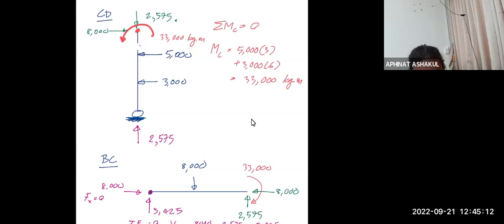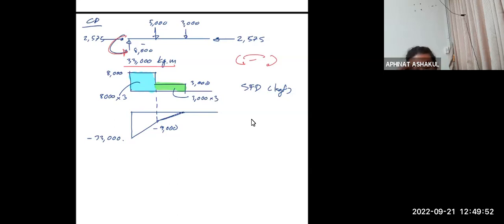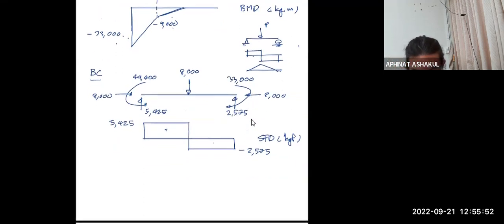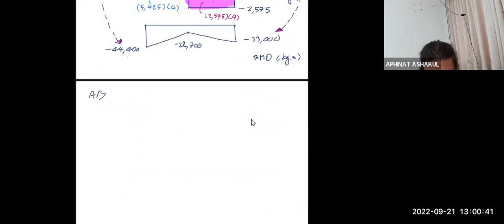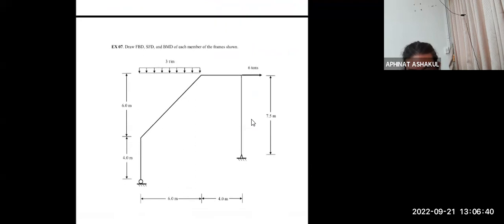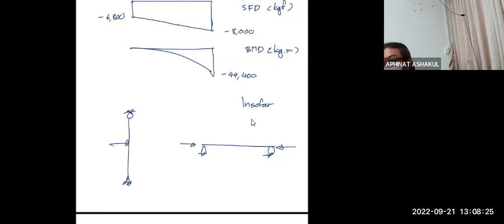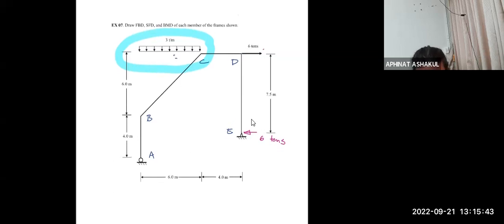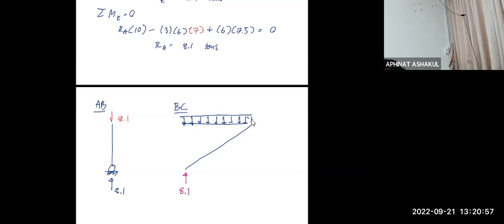CVE337 Academic 22 Day 5 Session 3